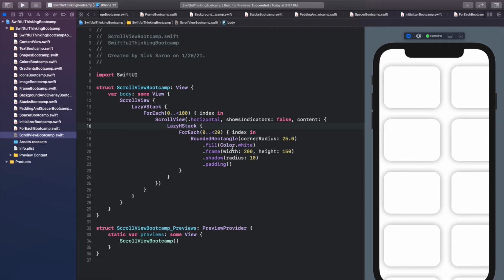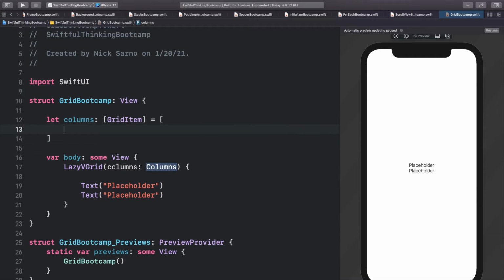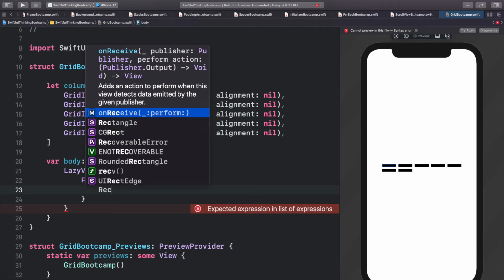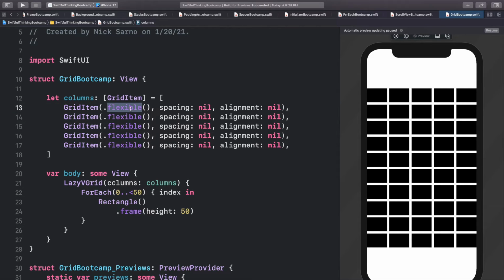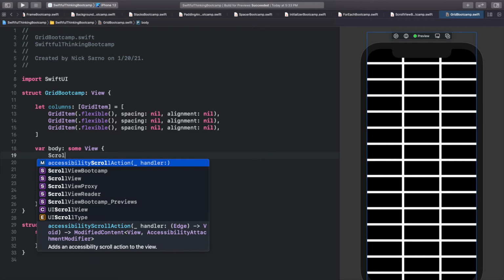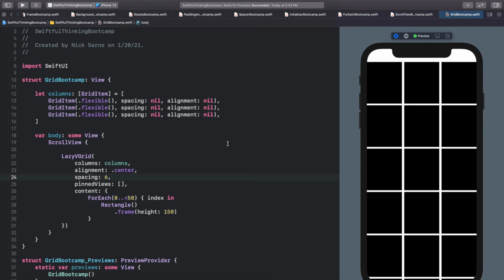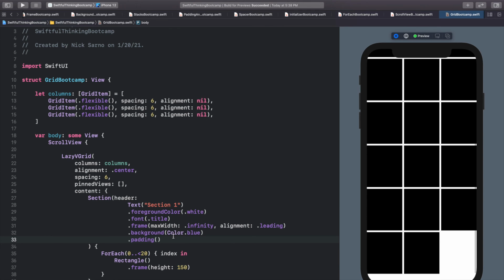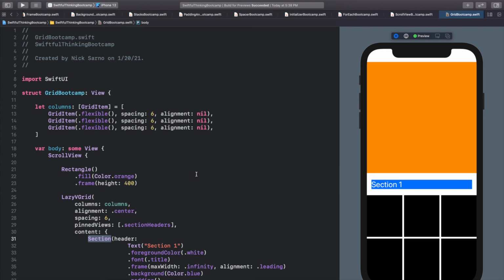LazyVGrid, LazyHGrid, and GridItems in SwiftUI | Bootcamp #16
LazyGrids are a relatively new feature in SwiftUI that allow us to easily layout content on the screen in a grid formation. In this video we will dive-in to learn how to implement and customize them to make them dynamic and adaptable. By the end of this video, you will know how to use LazyVGrid and LazyHGrid with multiple different formatting techniques.

🤙 WELCOME BACK 🤙